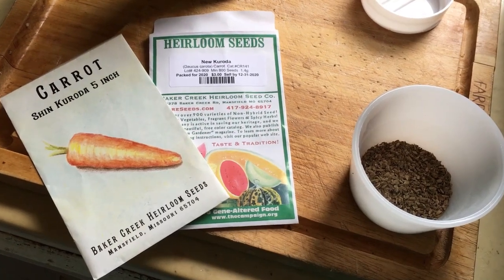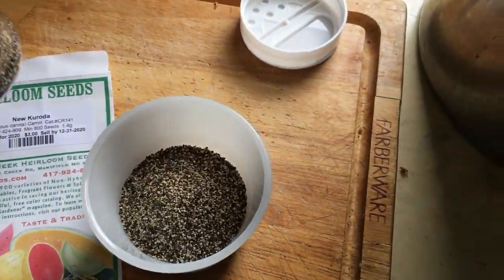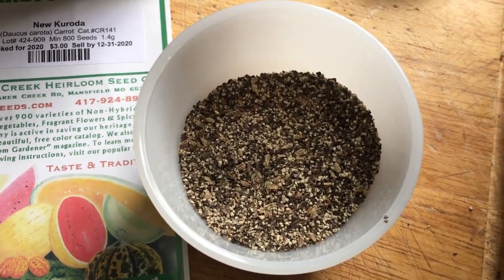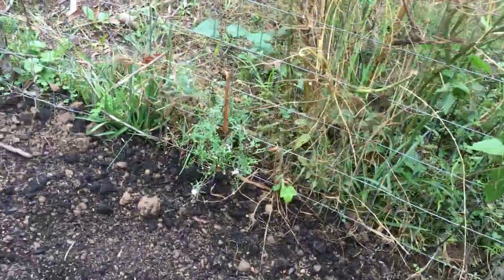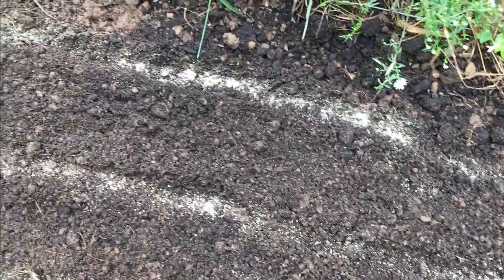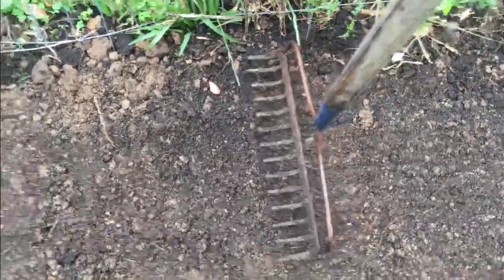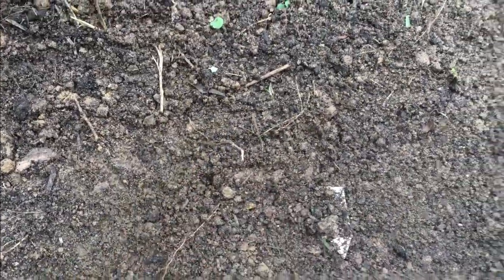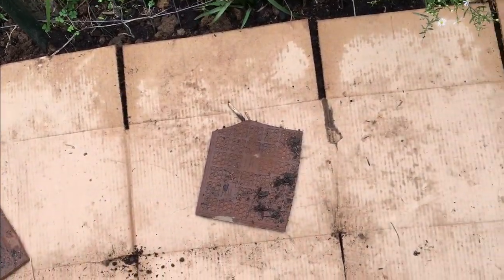Yet Another Way to Plant Small Seeds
Here's an easy way to plant small seeds that helps to prevent crowding. Think of it as adding a cup of nuts to cookie dough. Where you started with lots of pieces, after mixing in with the batter, each cookie may have only one or two. If you mix small seeds with something inert like sand or black pepper as I used here - maybe even some finely crumbled garden soil, each pinch will only contain a few seeds rather than many.